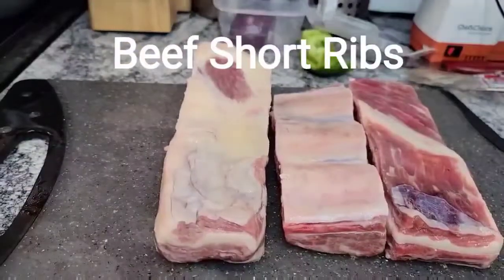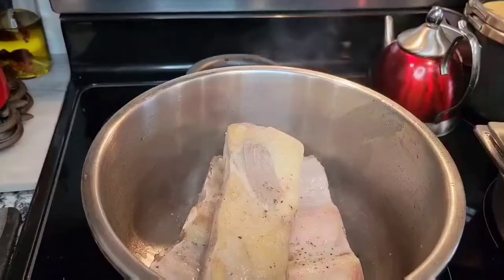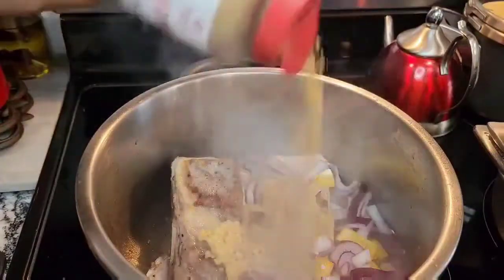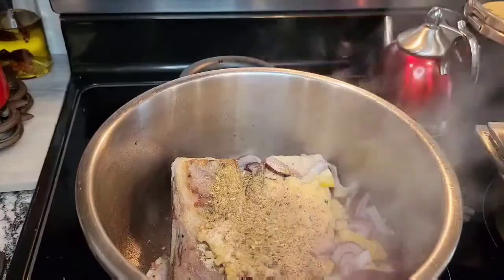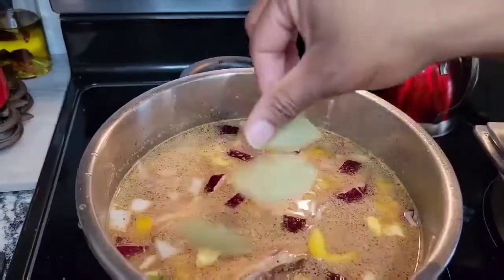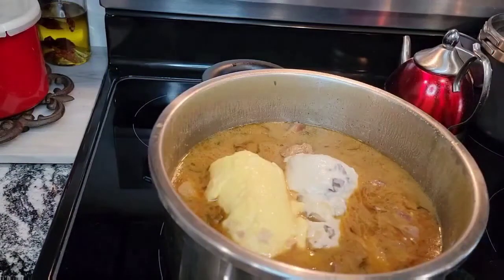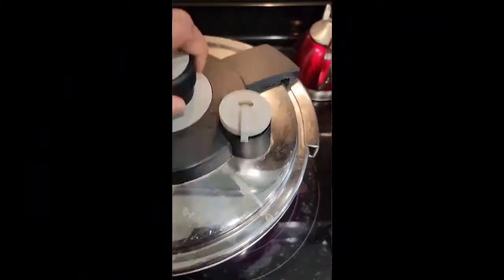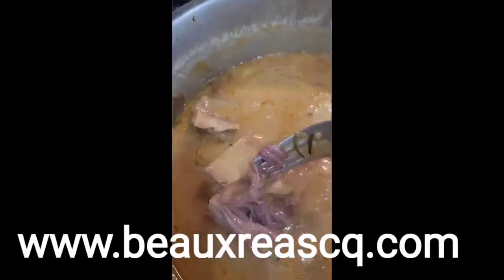Beef Short Ribs in Gravy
Welcome to Beaux Raes Cajun Quisine ⚜
Come on in & have a seat
Reach One Teach One or Simply Learn something new✝️✊🏾
Isn't it great how we all can cook the same food but, the flavor & presentation come out so, differently. We are all artist & as long as we enjoy our meal after we have blessed Our Meal then...
Let's Cook Let's Eat Everybody Repeat...Its Vittles Time!
Seasoning and Hot Sauce available

I greatly appreciate your support!
If you are interested in trying out our Gourmet Seasoning and 🔥Hot Sauce please go to our
We also, have a Digital Cook📖 for $20
Manual Cook📖 Available for $35

Follow me🚶‍♀️on
Beauxraescajun_quisine
StacieDe_Entreprenuer
Staciedeentreprenuer
Beaux Raes Cajun Quisine
Face📖 Business Page

Deuteronomy 31:6

6 Be strong and courageous.(A) Do not be afraid or terrified(B) because of them, for the Lord your God goes with you;(C) he will never leave you(D) nor forsake(E) you.

Let's Cook, Let's Eat, Everybody Repeat It's Vittle's Time🔥💞💋